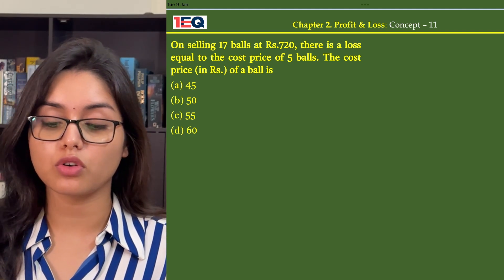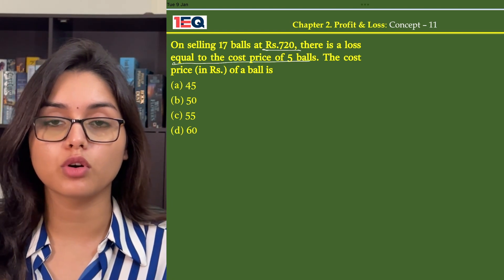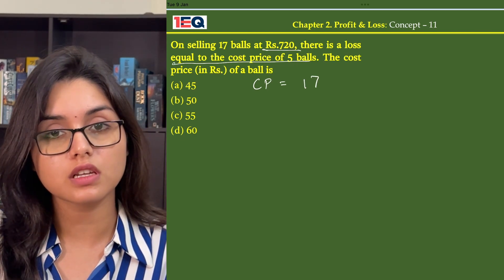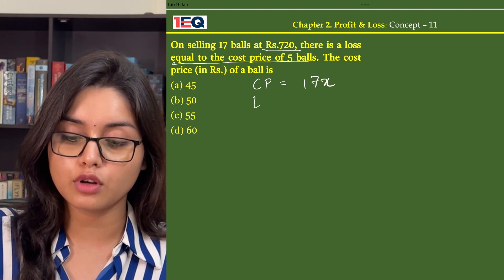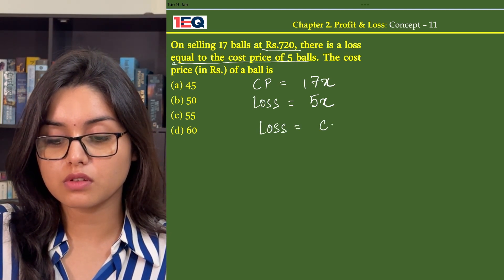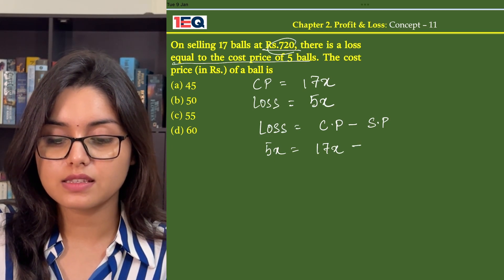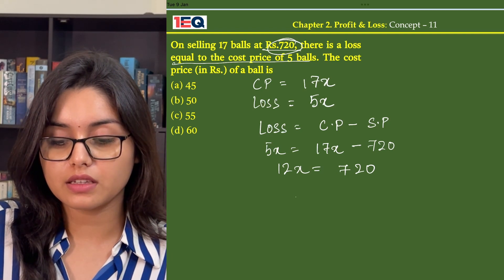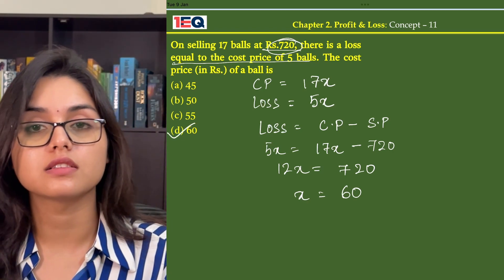Concept 11 | Profit & Loss | 1EQ SSC Maths Complete Revision Book | SSC CGL CHSL CPO GD MTS 2024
On selling 17 balls at Rs.720, there is a loss equal to the cost price of 5 balls. The cost price (in Rs.) of a ball is

1EQ SSC Maths Complete Revision Book